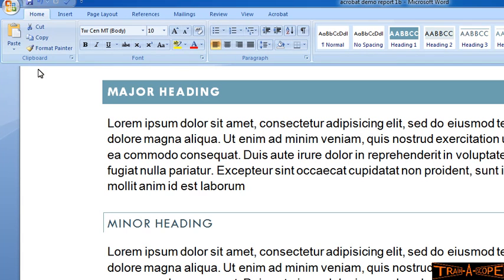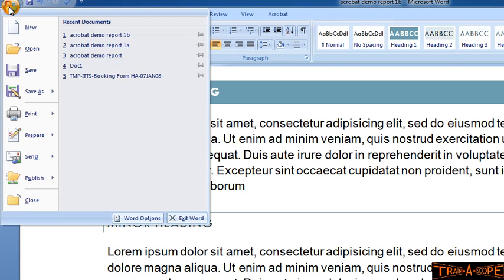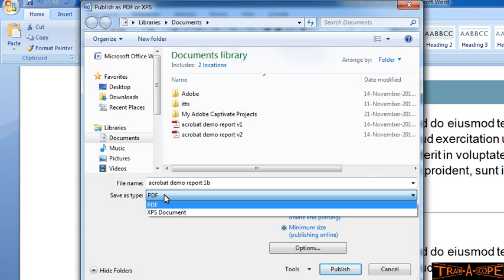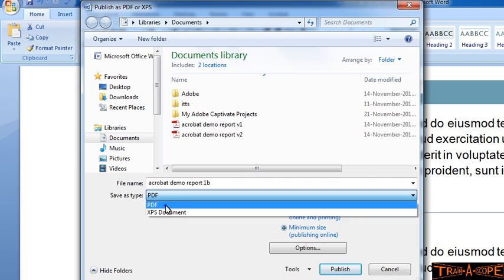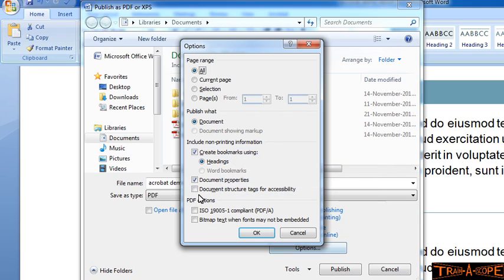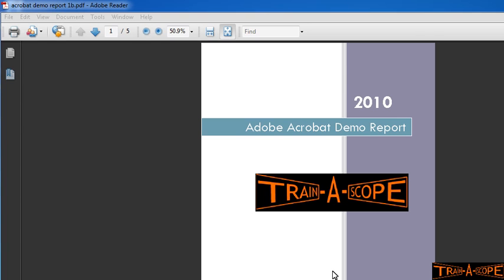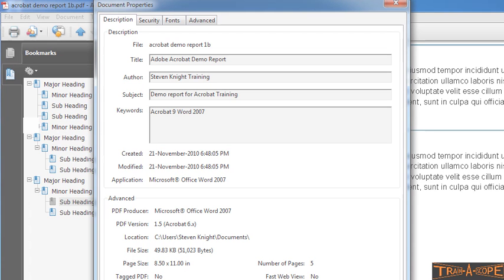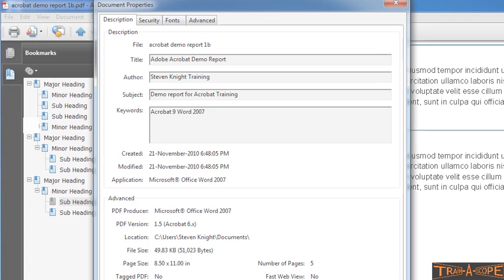Converting from Word 2007/2010 to PDF using inbuilt tools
Converting from Word 2007 to PDF using inbuilt tools. Similar process for Office 2010. Overviews options and converts. View result in Acrobat reader.